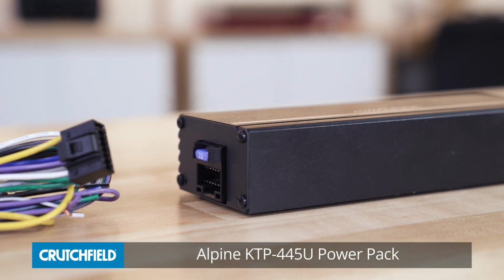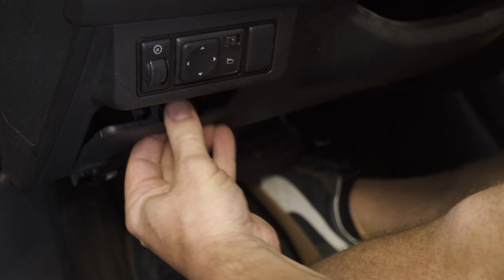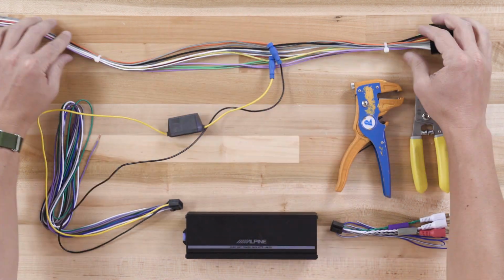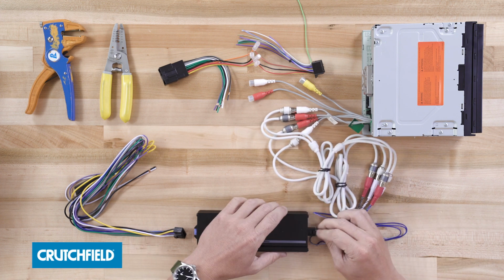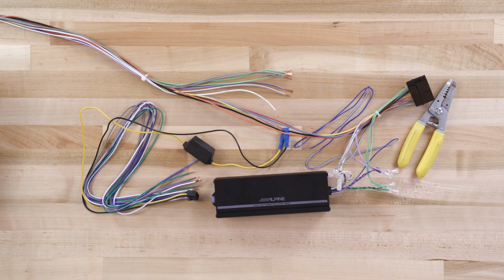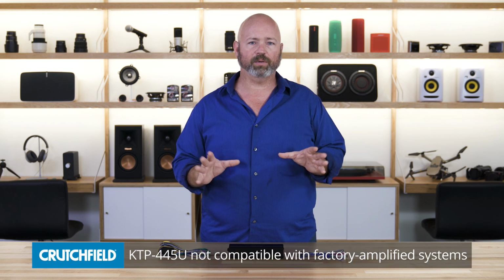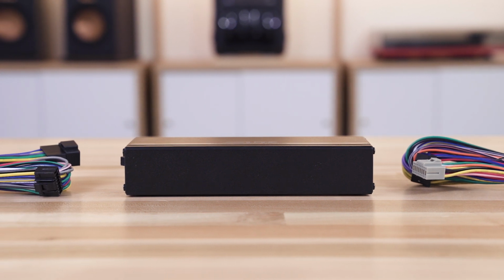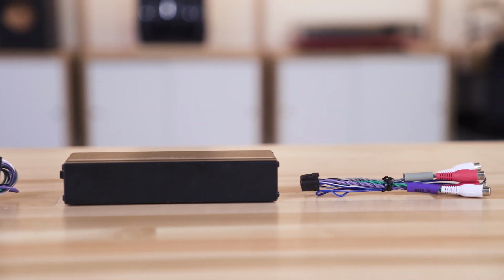How to install the Alpine KTP-445U Power Pack compact amplifier | Crutchfield video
The Alpine KTP-445U Power Pack is a 4-channel amp that can be connected to nearly any stereo, including factory stereos, and then stashed behind the dash or in another small area. It's a straightforward upgrade that can really take your system to the next level.

Our expert shows you how to install the Power Pack in various situations in this video. We connect the speaker outputs of the Alpine amp to the factory speaker wire as a part of installing this amp with a factory radio using speaker level inputs. To connect this amp with an aftermarket radio (RCA connectors), the process is basically the same -- cut the factory wire, and connect outputs from the amp to the factory wires out to all the speakers.